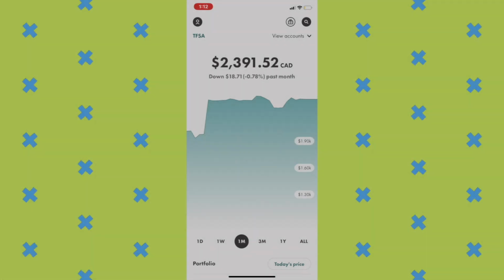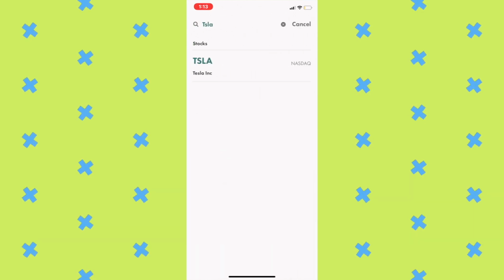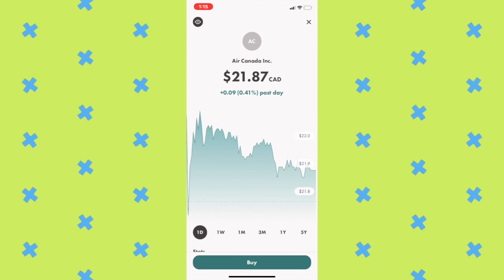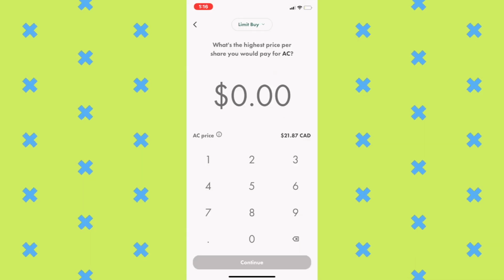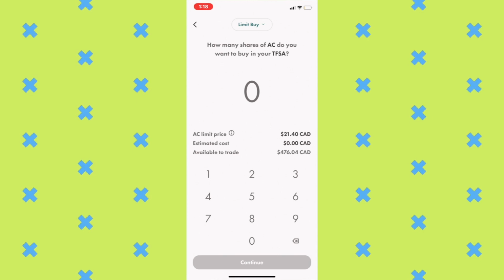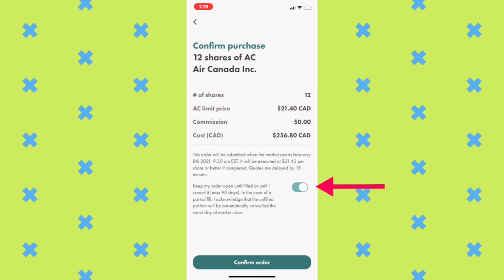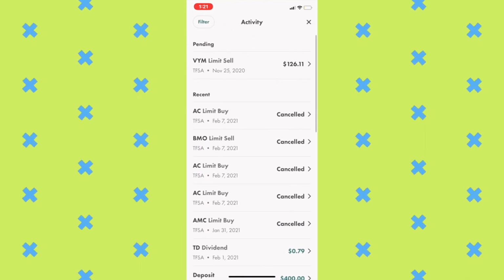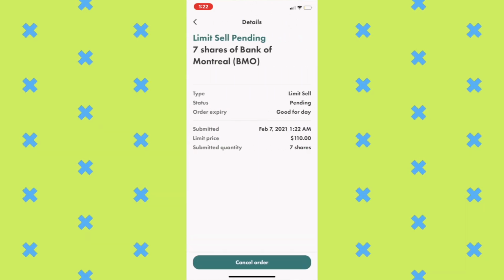How to BUY and SELL Stocks on Wealthsimple Trade (2021)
In this video, I'm going to teach you how to buy and sell stocks on Wealthsimple Trade in 2021. For those of you who don't know, Wealthsimple Trade is a mobile first stock trading app for Canadians (the Canadian Robinhood). I think it's the best trading app for people who want to buy and sell stocks in Canada. It's also beginner freindly and it's what got me into trading!

Wealthsimple Trade offers comission free trading for Canadian stocks and a 1.5% fee + conversion rate for any US stocks.  They also have a new desktop site they released that allows you to trade on your computer.

✰ My Gear ✰
Canon 80D ➜
Rode Video Micro ➜
Blue Yeti ➜